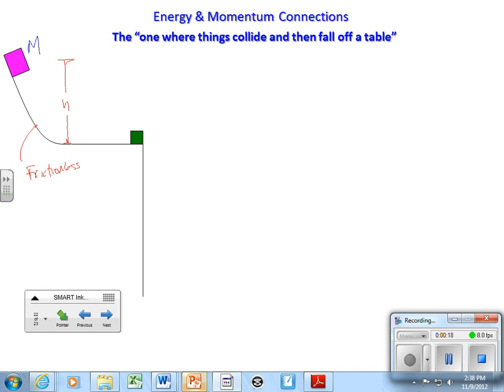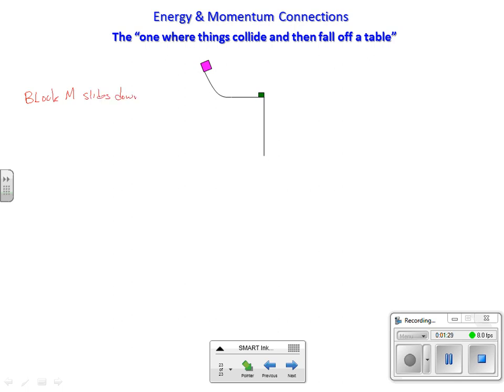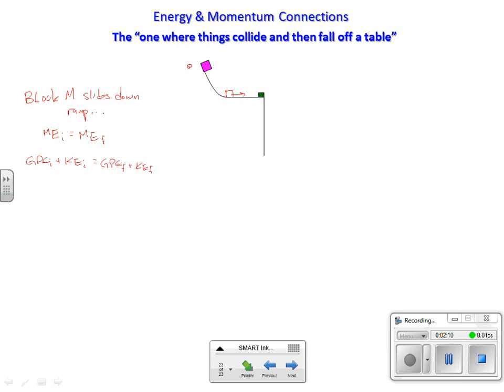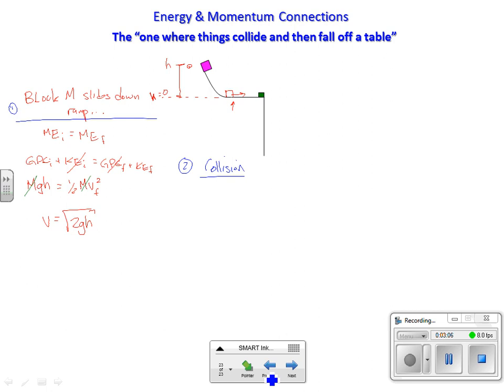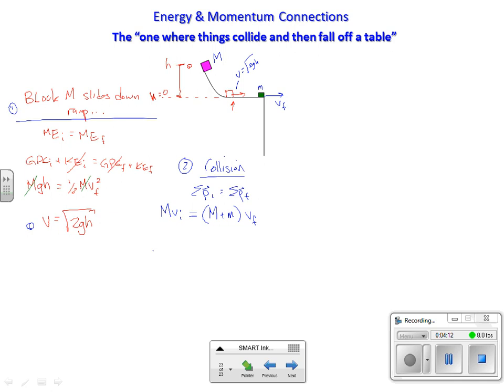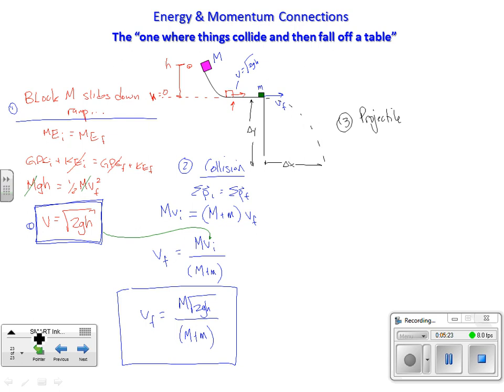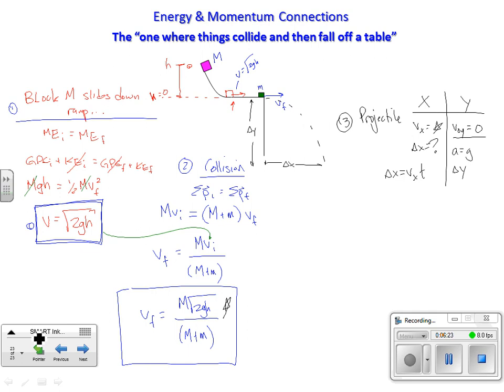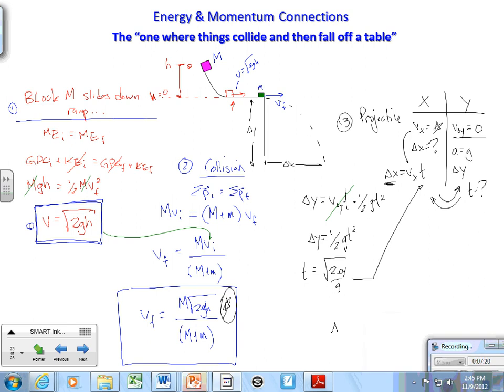Energy & Momentum Connections